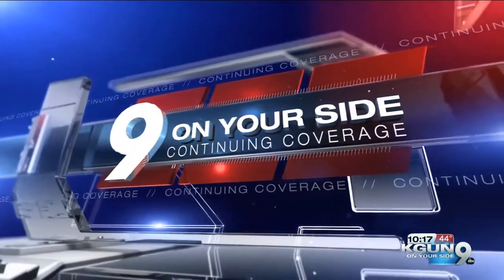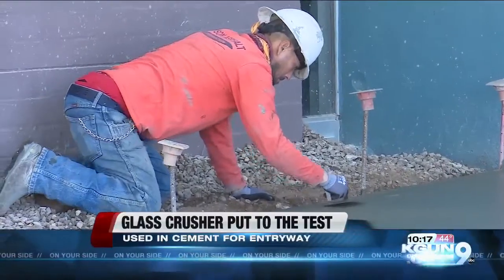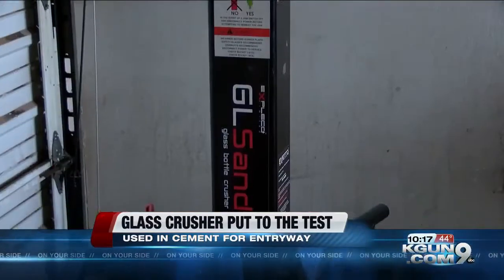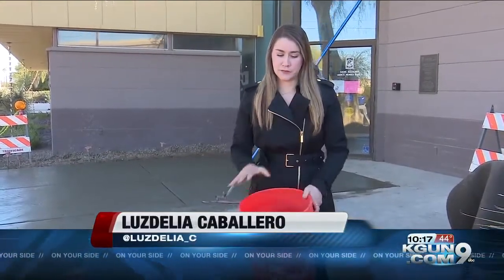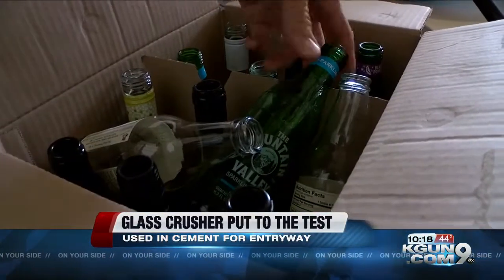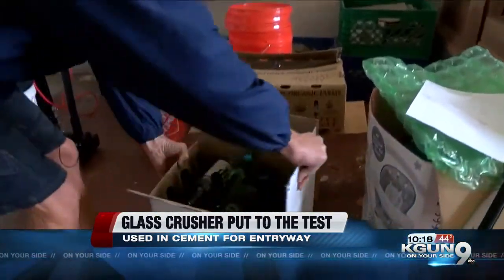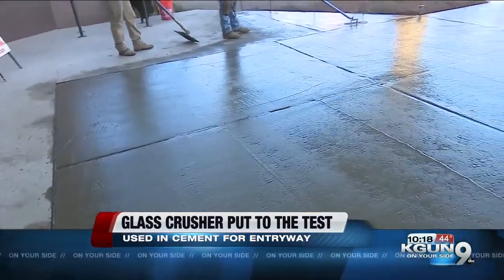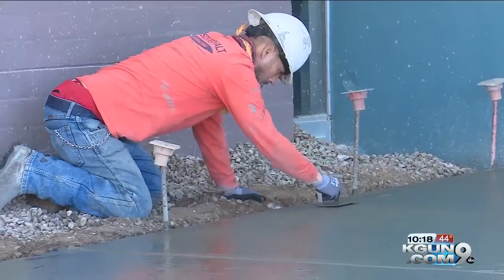Councilman proves recycled glass can be put to good use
The city is using crushed glass to help with construction projects, and are testing the process on a city building.